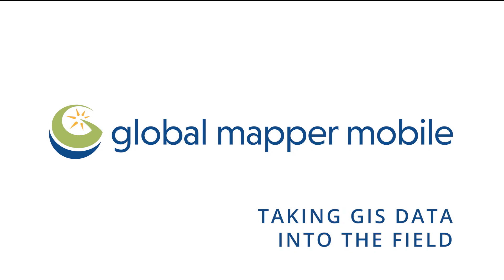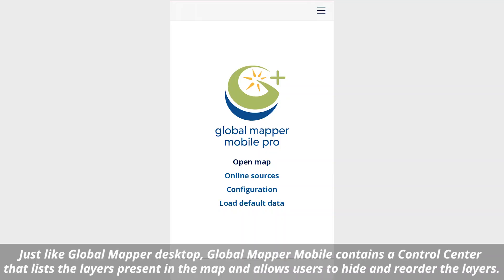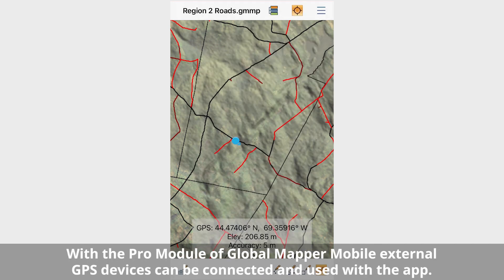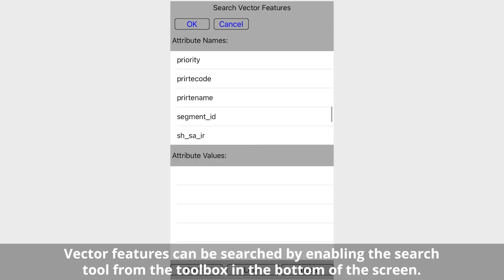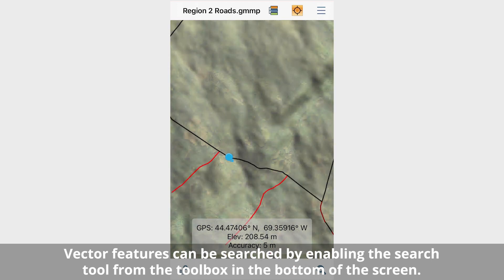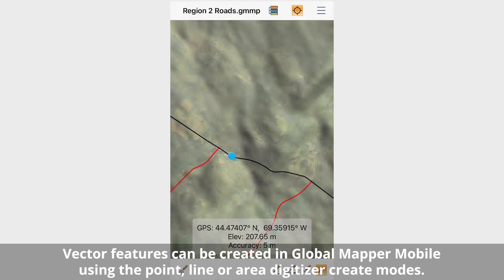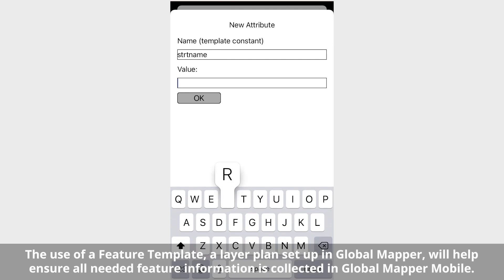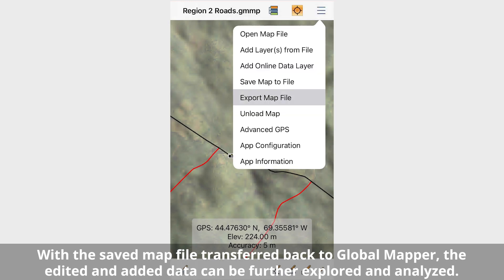Taking GIS Data into the Field with Global Mapper Mobile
Global Mapper Mobile makes it easy to take data into the field on a smaller phone or tablet device. Available on Android and iOS devices, the app displays reference data and can be used to edit existing data and collect new data. Modern phones and tablets are GPS enabled and Global Mapper Mobile works with the internal location services of the device to locate the user on a loaded map. This internal GPS information can be used to simply view the user location or record new features.